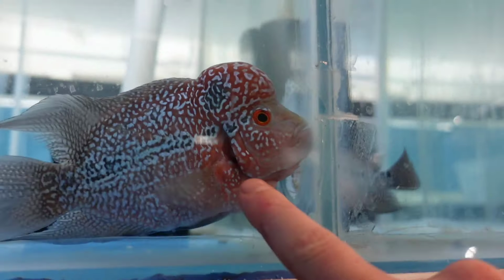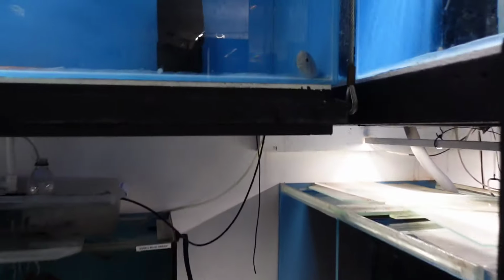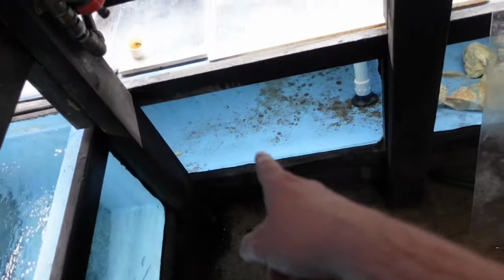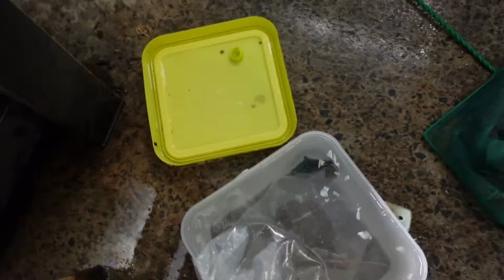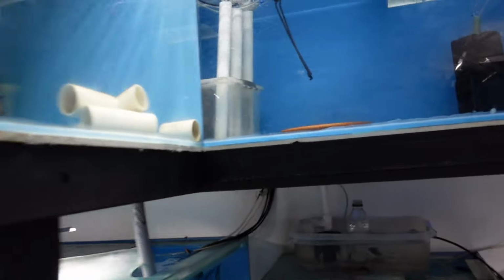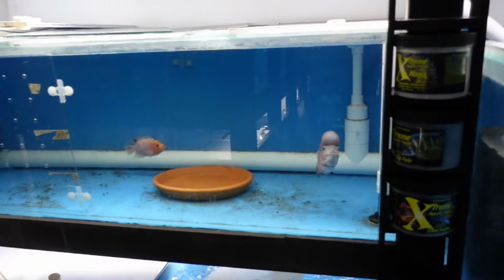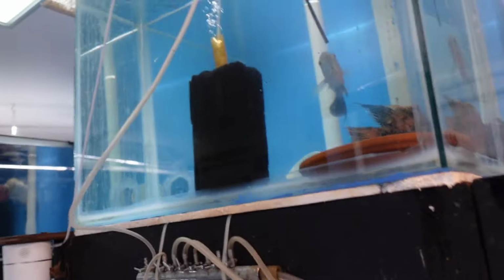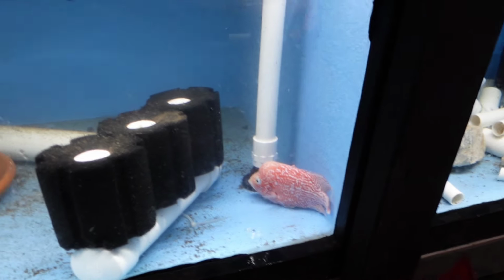New fish new flowerhorns!!!